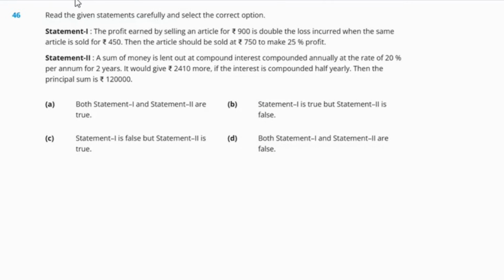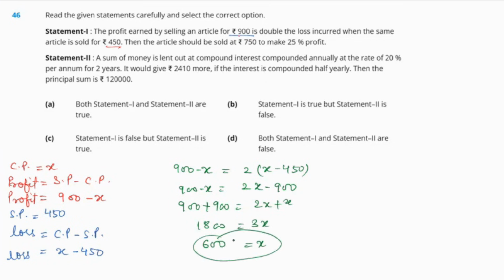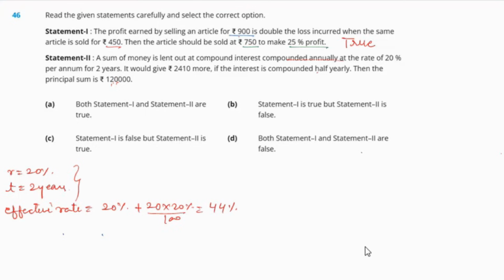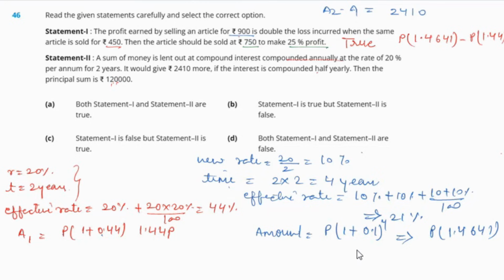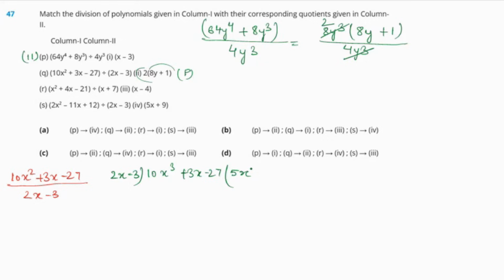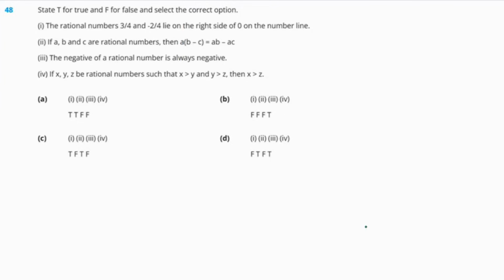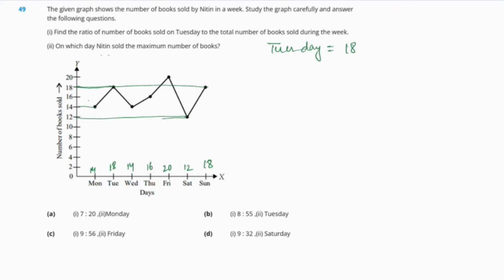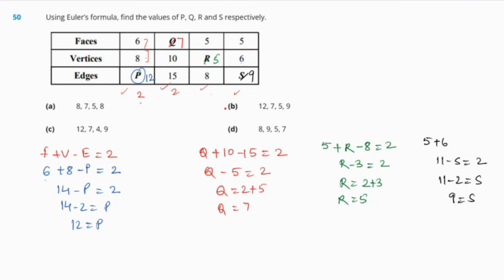International Math Olympiad (IMO) Level 2- SOF previous year paper for Class 8 - part 6 (final Part)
🧮 IMO Level 2 – Grade 8 | Sample Paper Discussion | Part 6 of 6 (Final)

🎯 Final step of Level 2 preparation!

This is Part 6 (Final) of our IMO Level 2 – Grade 8 Sample Paper Discussion Series, designed to make students fully exam-ready.

In this video, we:
✔ Complete the remaining questions
✔ Revise key concepts from the entire paper
✔ Discuss common mistakes and how to avoid them
✔ Share exam-day strategies to maximize scores

👏 Congratulations to students who followed all six parts — your consistency and effort will surely reflect in your Olympiad performance!

IMO Level 2 final revision, Grade 8 Olympiad math